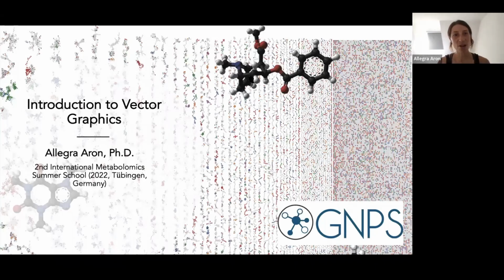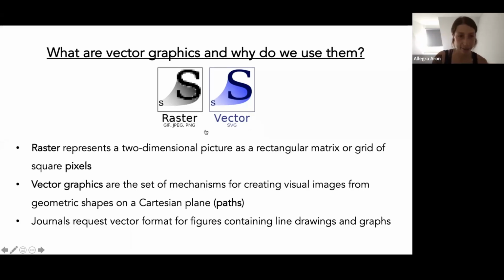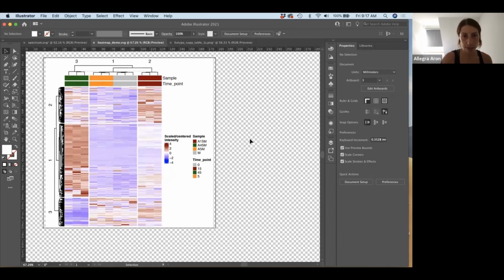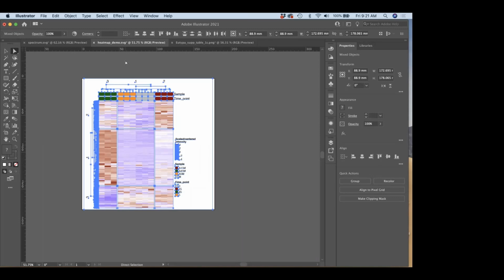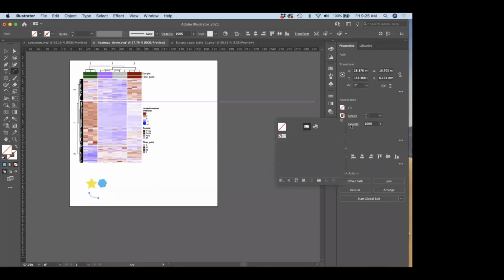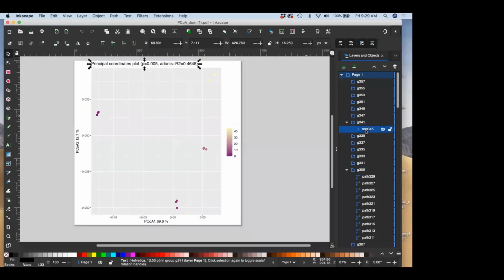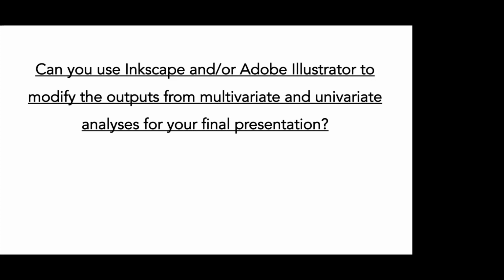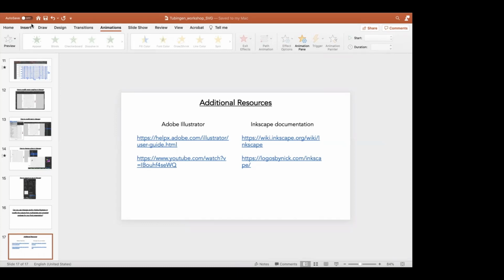NTMSS2022 Day 5, Session 1: Vectorgraphics